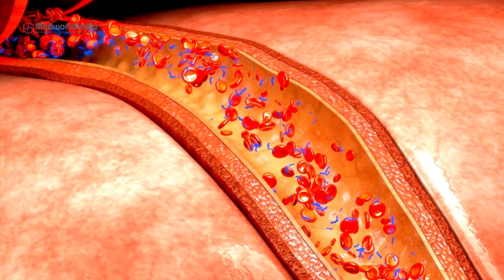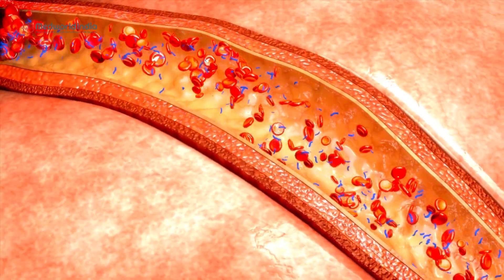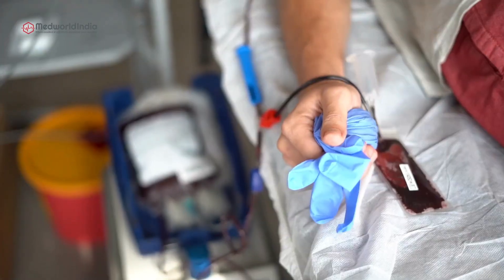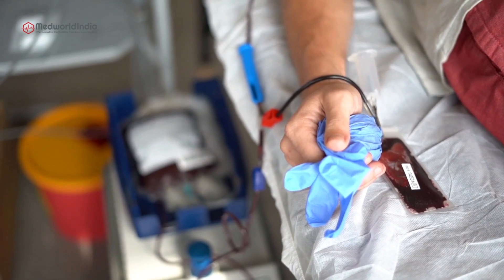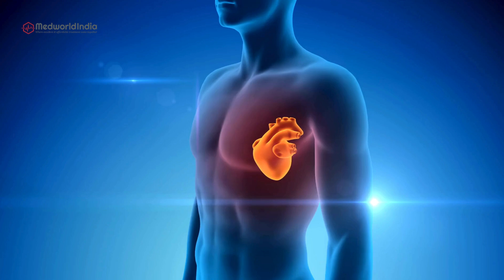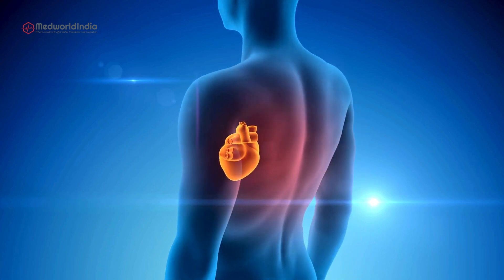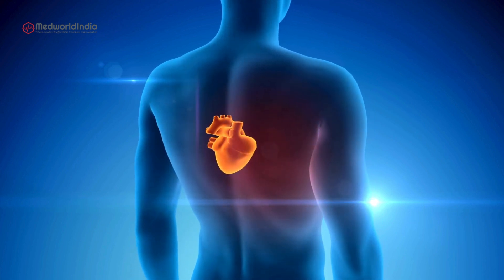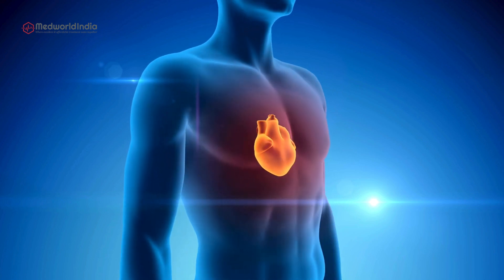Open Heart Surgery Types, Procedure & Recovery | Medworldindia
Discover everything you need to know about Open Heart Surgery in this detailed and easy-to-understand video! Learn what open heart surgery involves, the most common types like Coronary Artery Bypass Grafting (CABG), valve repair, aneurysm repair, congenital defect correction, heart transplants, and maze surgery. We also cover the step-by-step procedure, including the use of the heart-lung bypass machine, and provide an overview of the recovery process—from hospital stay to lifestyle changes and follow-up care. Featuring clear visuals with clinical lighting and realistic medical models, this video is perfect for anyone seeking a comprehensive explanation of this critical cardiac procedure.
OUTLINE:
00:00:00 Introduction to Open Heart Surgery
00:00:37 Types of Open Heart Surgery
00:01:40 Recovery Process